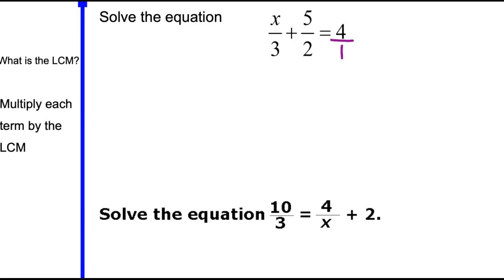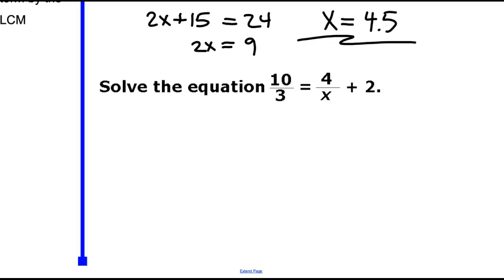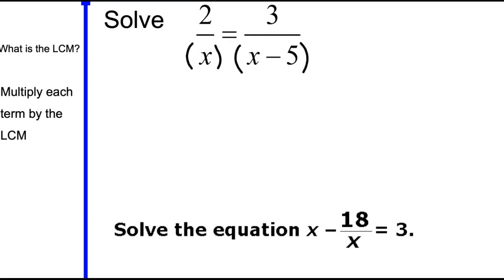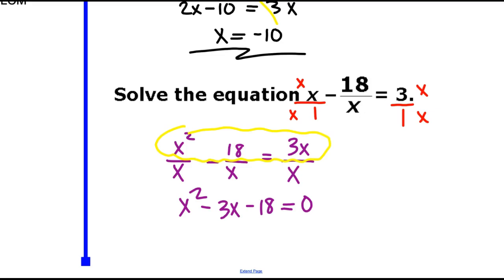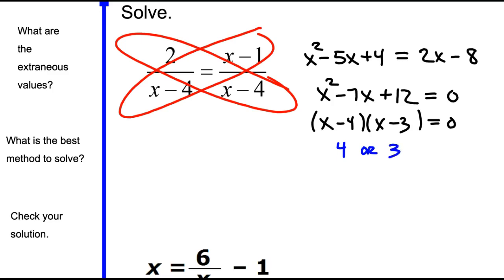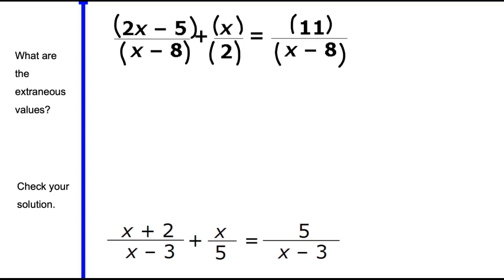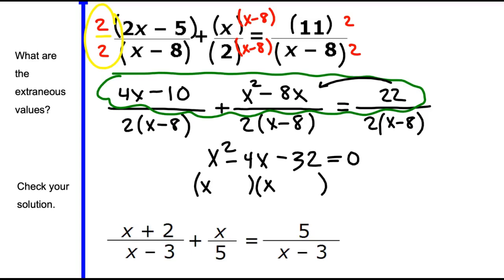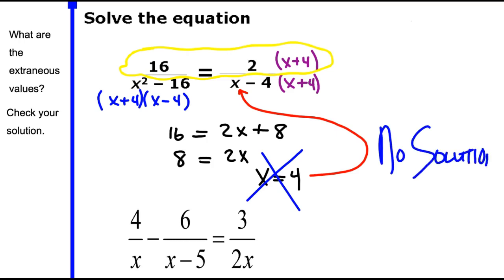8.5 Day 1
Party Time, Excellent, ___________  ___________